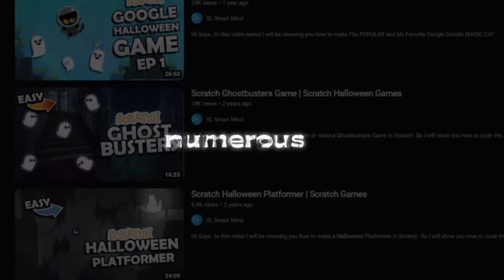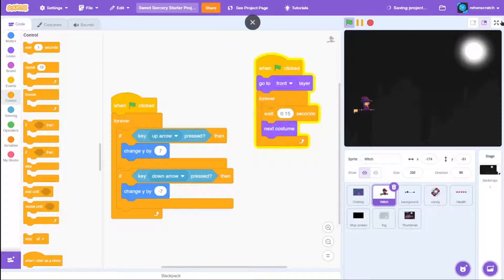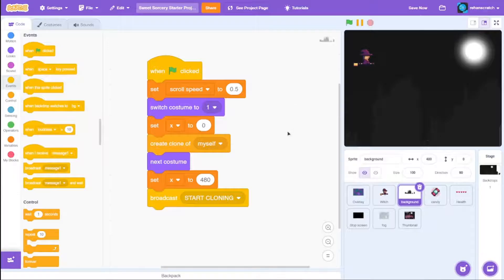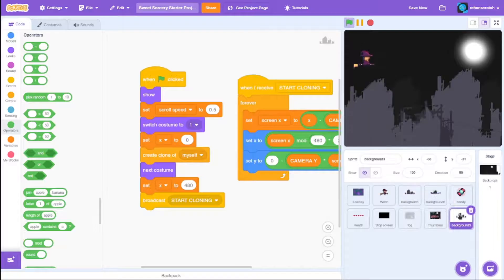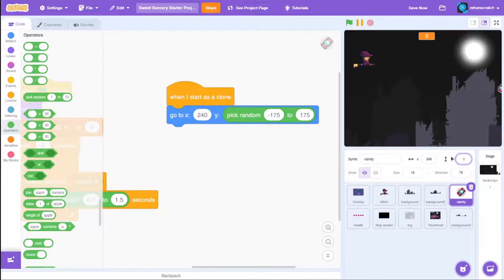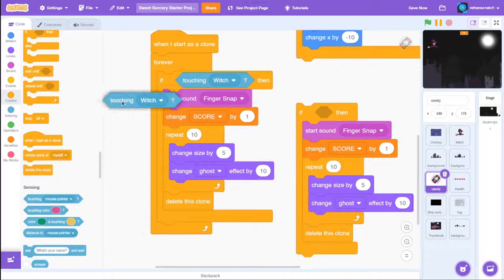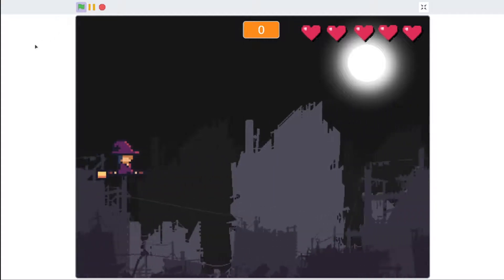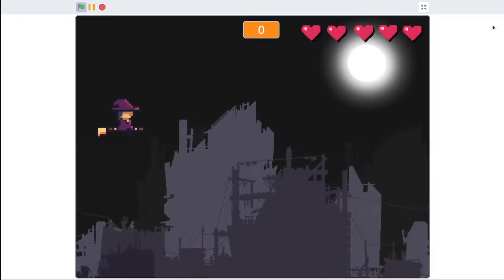Scratch HALLOWEEN Game Tutorial !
In this video I will be showing you how to make a fun witch Candy Game in Scratch. This is a really easy tutorial, so make sure you stick around till the end :D